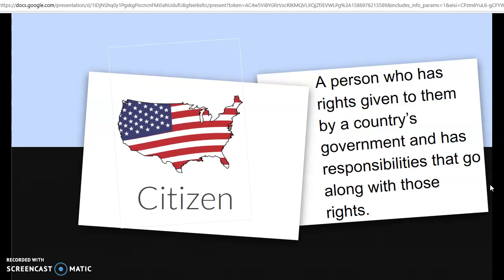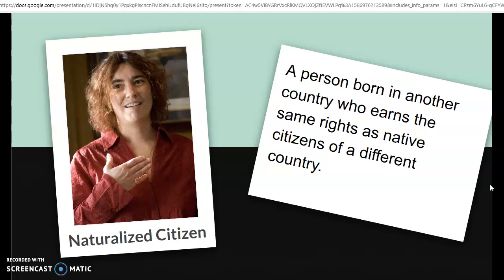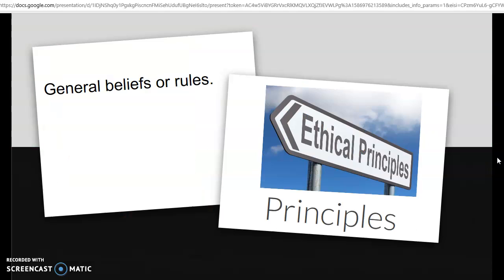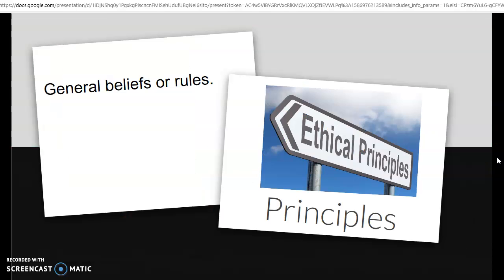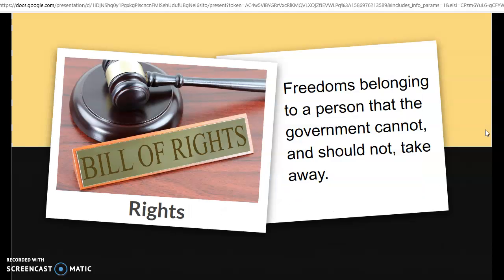Becoming a Citizen Vocabulary